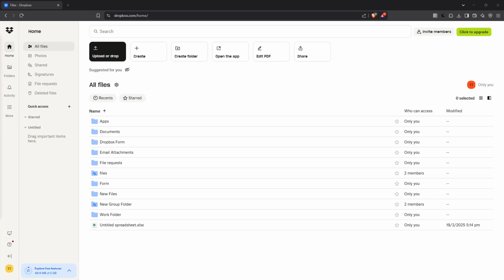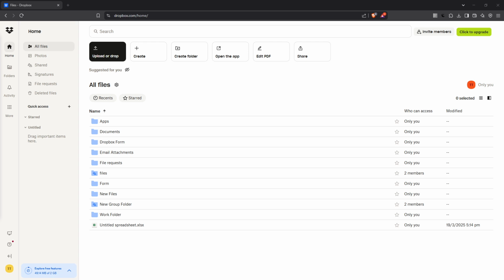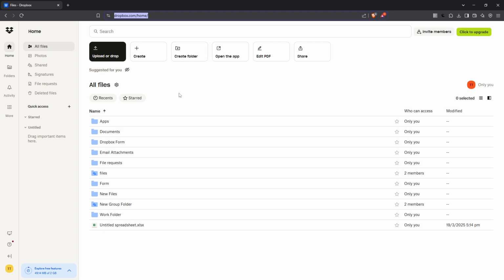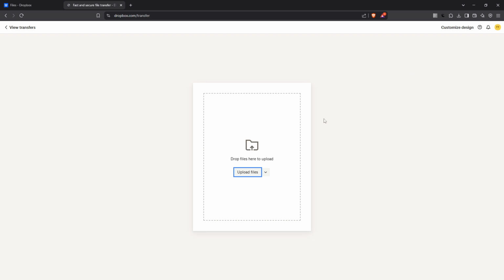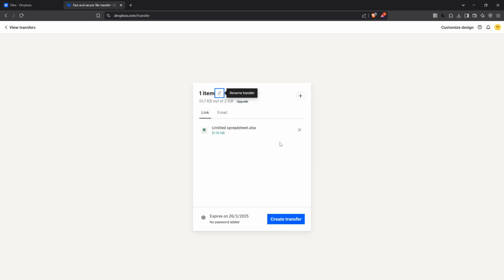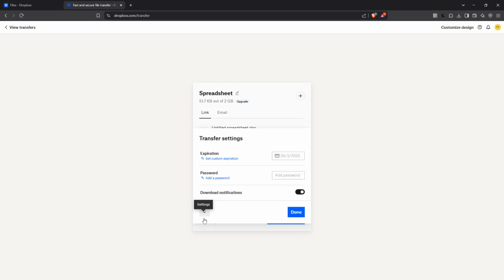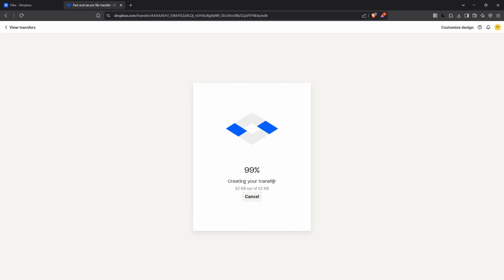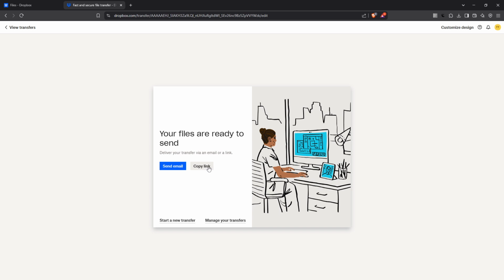How to Send Files With Dropbox Transfer [2025 Full Guide]